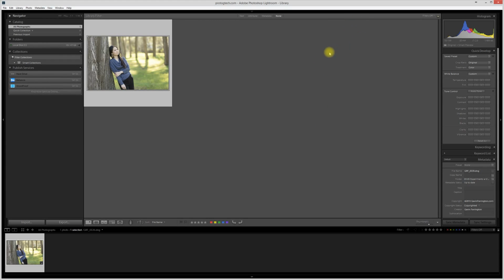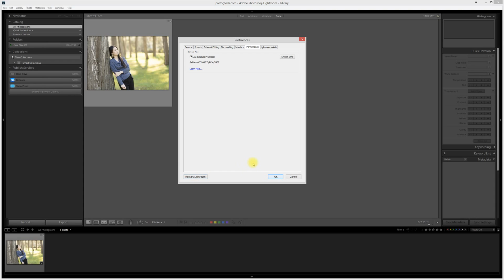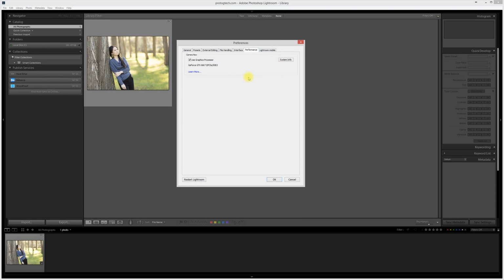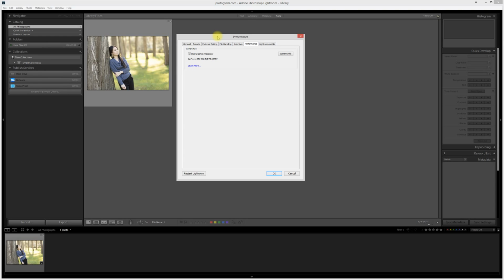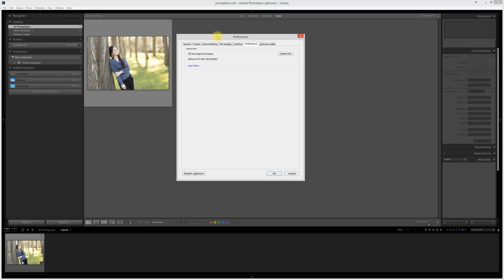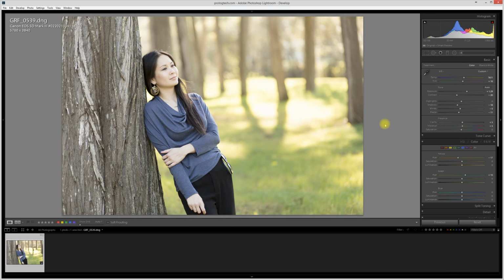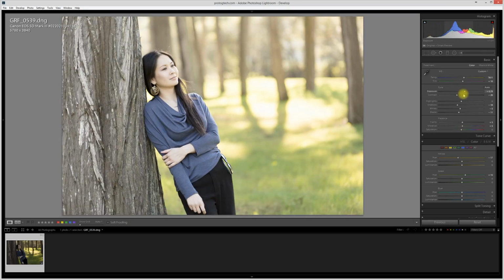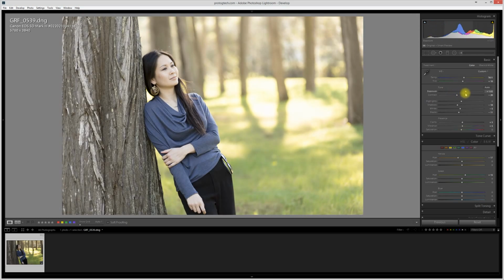Enable or Disable GPU Acceleration in Adobe Lightroom CC / 6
Adobe Lightroom CC / 6 now offers GPU acceleration on interactive tools and sliders in the Develop module.  Learn how to turn this feature on and off, the first place to start when solving problems, and sample the performance increase.

Note that the performance increase becomes more dramatic the higher your screen resolution.  Users on 27" (2560x1400) and up displays will see a distinct difference.  Users of 4k+ displays have finally had their prayers answered.

This video applies to both Windows and Mac users.

To learn about all the amazing, artisan cheeses being made in Northern California and beyond, and be sure to say hi to author Veronique when you stop by - she was the lovely model in this image.